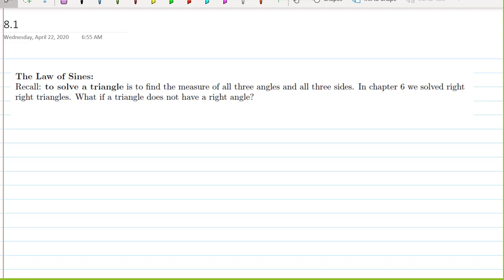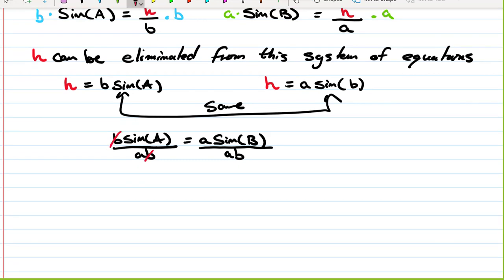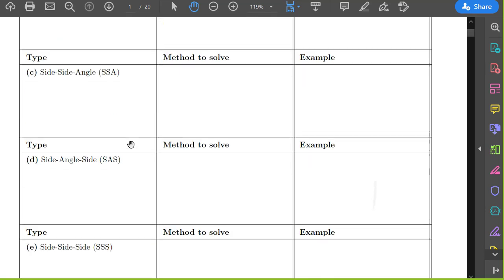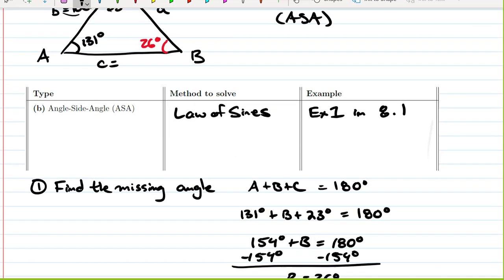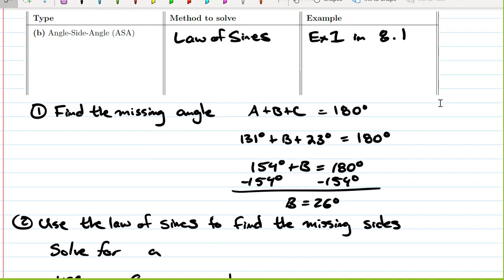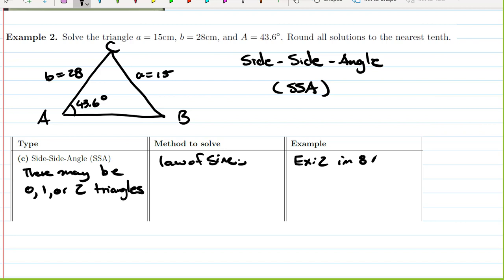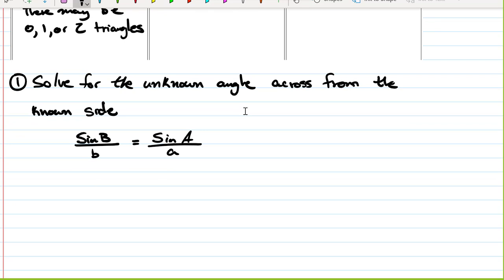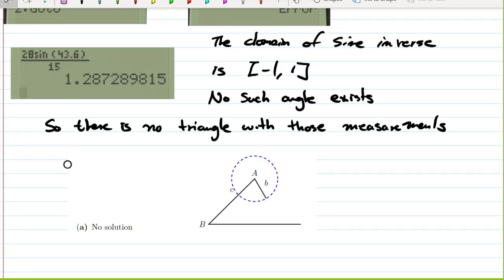Chapter 8 Section 1 part I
Law of sines.  side-side-angle and side-angle-side